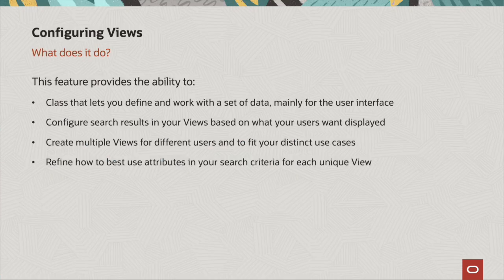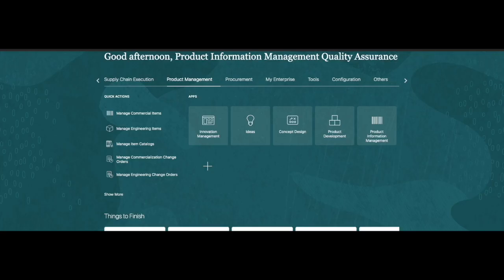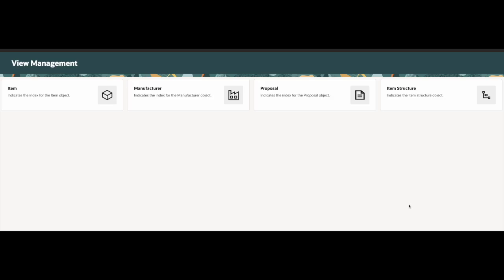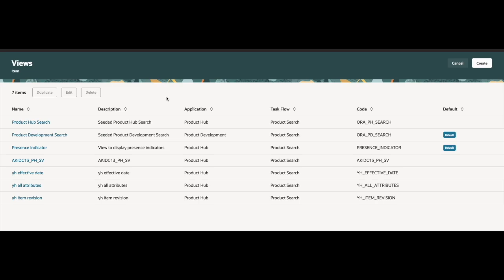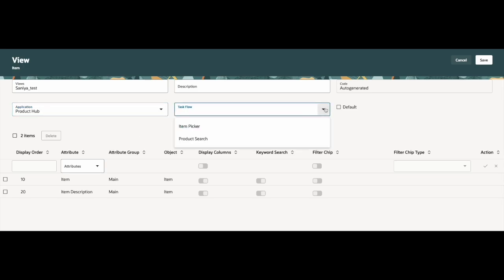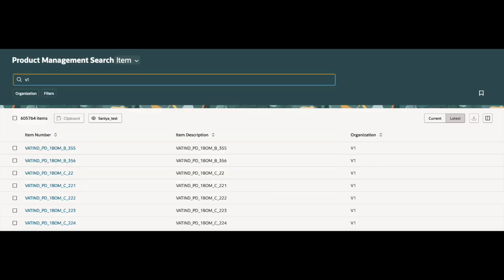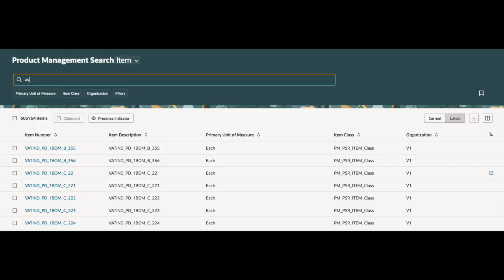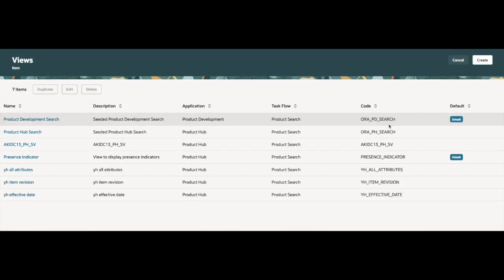Configuring Views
Update 24B Product Development & Product Hub Common Demo